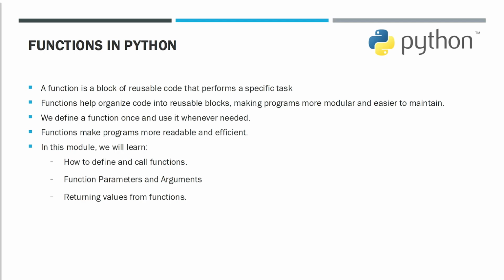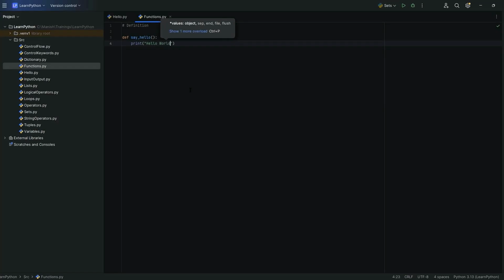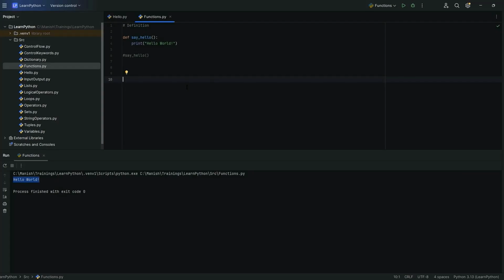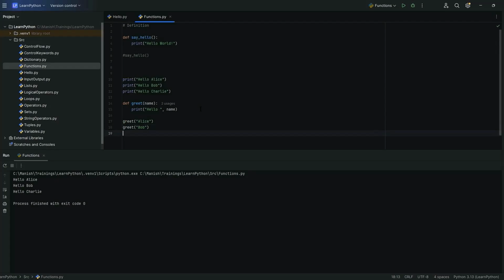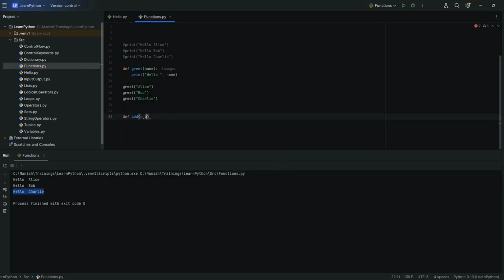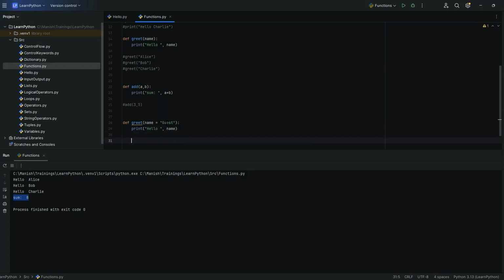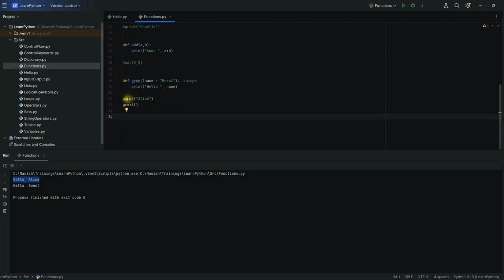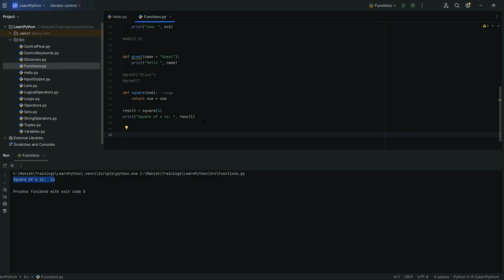16 - Python for Beginners : Zero to Hero - Functions